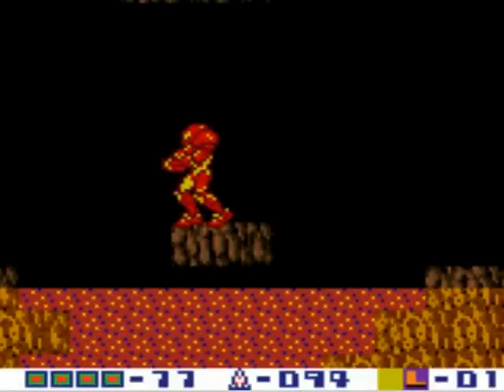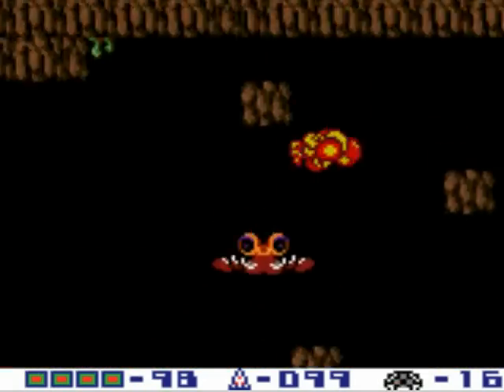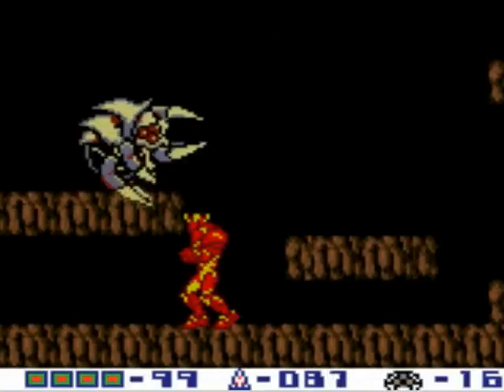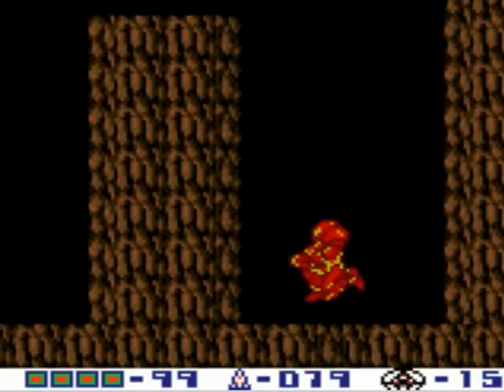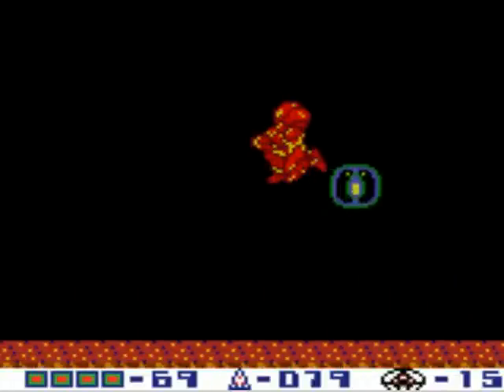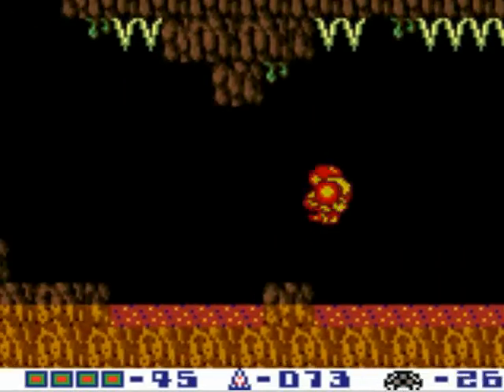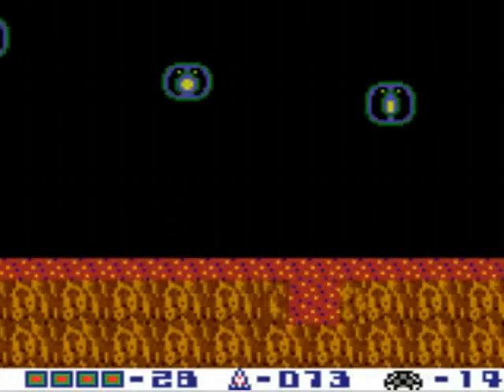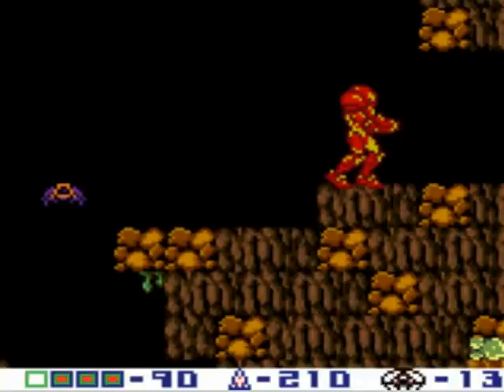Let's Challenge Metroid II Return of Samus #09: Metroid Hermits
100% item run with no deaths and fast enough for the best ending